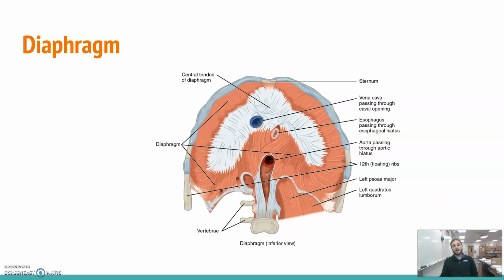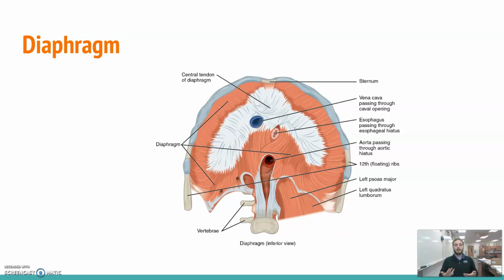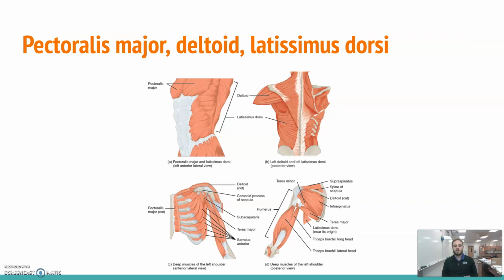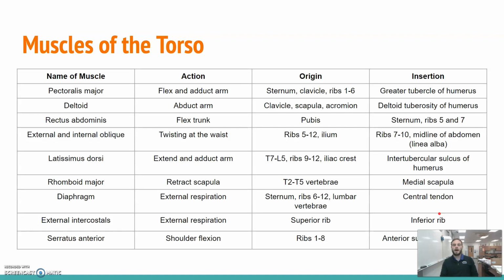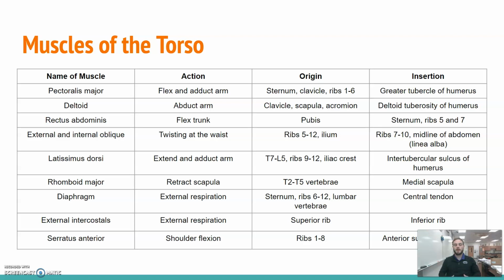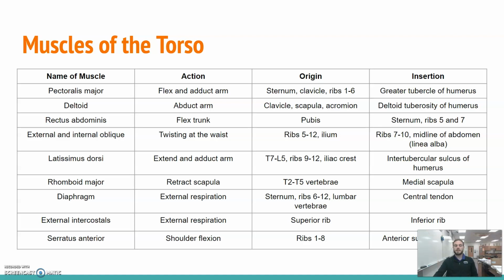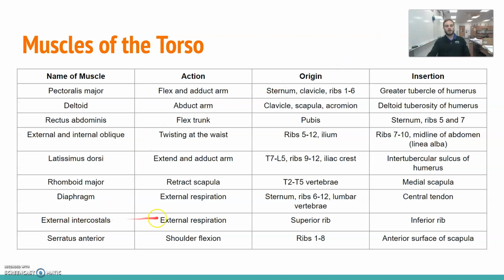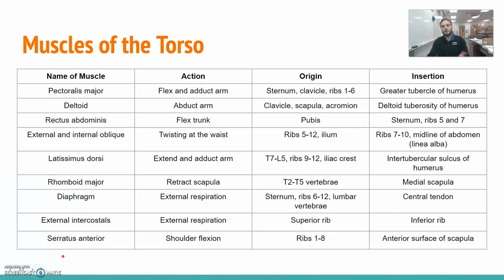Video 26: Muscles of the Torso